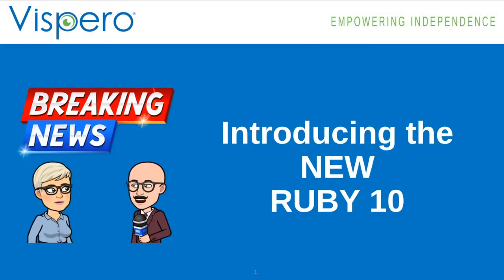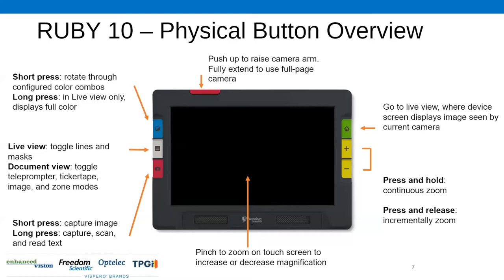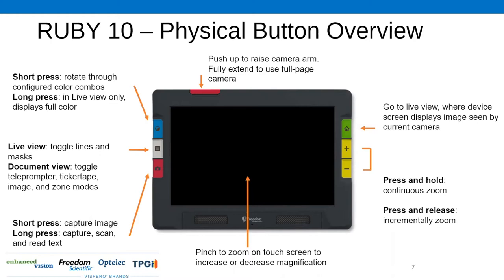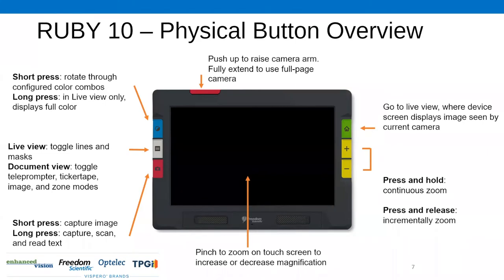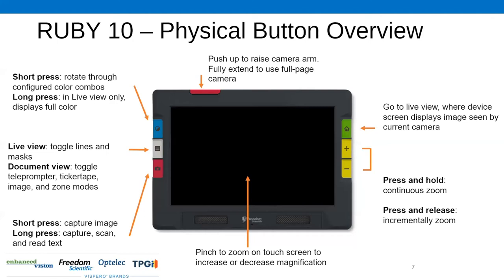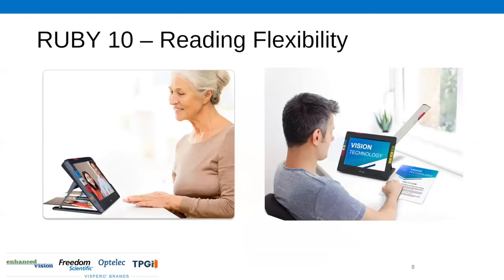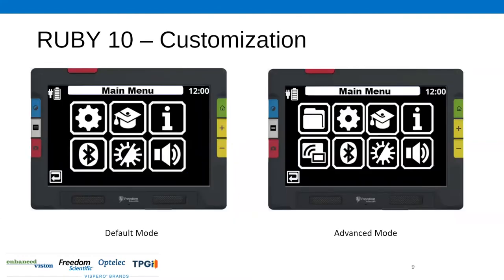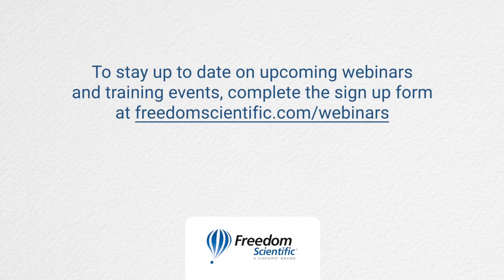Introducing the all new Ruby 10 Video Magnifier: Overview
Our RUBY video magnifiers have become some of the most popular low vision products on the market today, and we’re so excited to announce the newest addition: the RUBY 10!

The RUBY 10 video magnifier features a large, 10-inch touchscreen display and three dedicated cameras to help you with your everyday tasks. Use the RUBY to magnify magazines, photos, letters, labels, and other fine print.